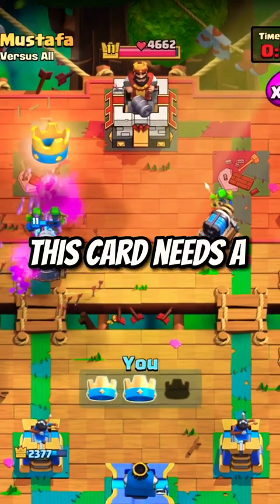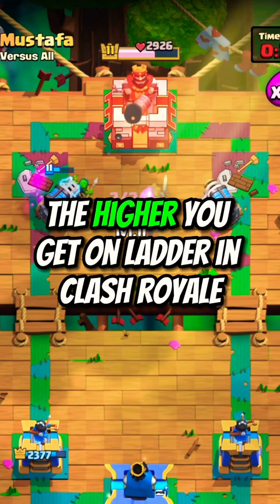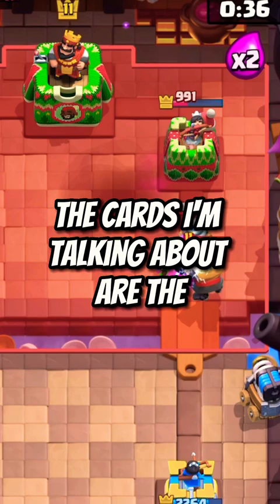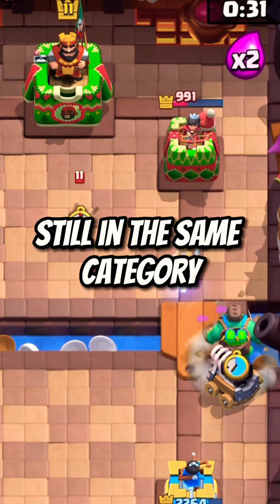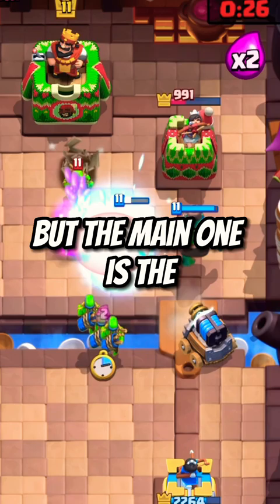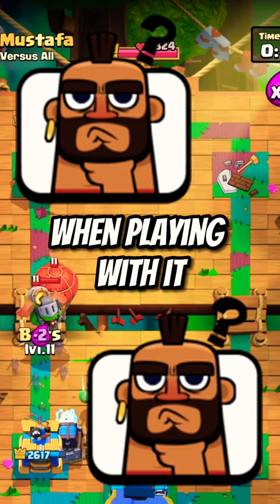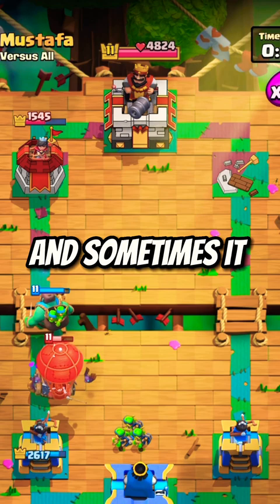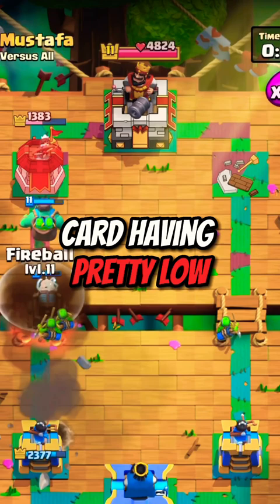THIS CARD Needs Changed in Clash Royale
In this video, Billybob disusses the Sparky in Clash Royale. The sparky is a card that is often used in midladder along with cards like the wizard and mega knight. It is much better in decks with the giant and goblin giant though. The issue with the sparky is that it isn't used often in Clash Royale. The sparky is a very clunky card and is not versatile enough that you can just throw it into random decks. Almost every time you use the card, you have to build the entire deck around it which is usually not a great thing to do in Clash Royale. If the sparky would stop making ridiculous good or bad play because of bad coding, it would be a more usable card in many good Clash Royale decks.